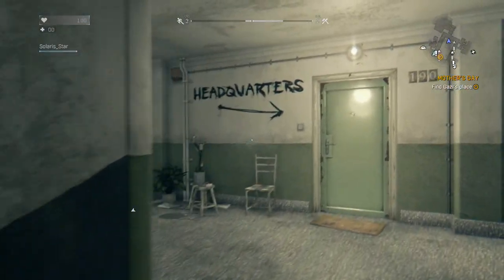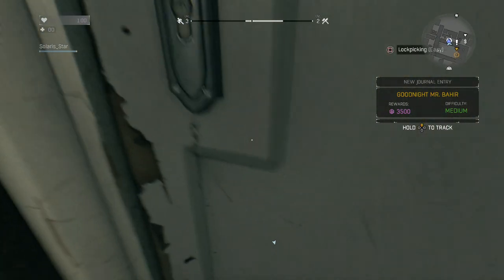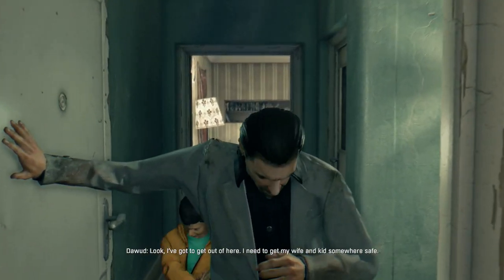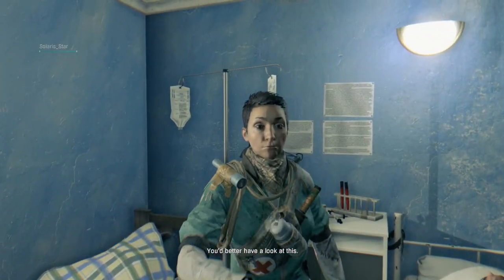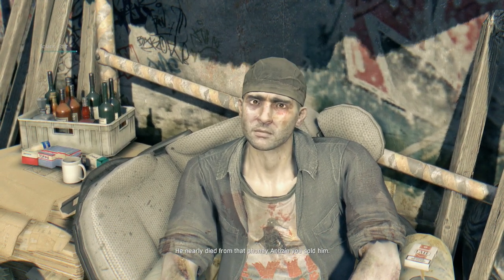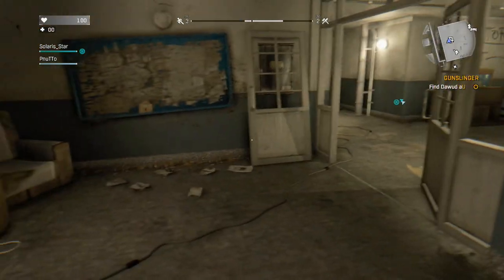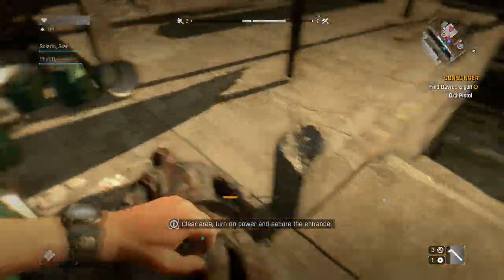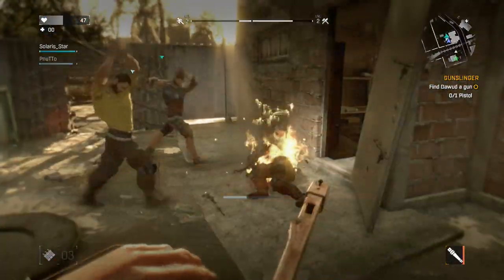Dying Light - Will.I.Am (Ep. 6)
Dying Light is a zombie survival game in which you play as the character "Crane" during his search for a rogue member of the G.R.E. and attemtping to get back a stolen file. You attempt to hunt for supplies during the day, and hope to survive during the night. The game has a large map, many skills to be learned, and so much more. As they say in the game, good night, and good luck!